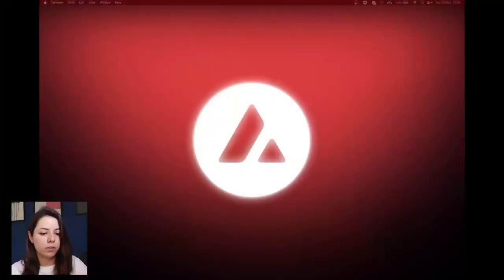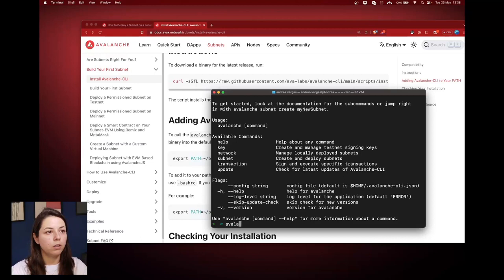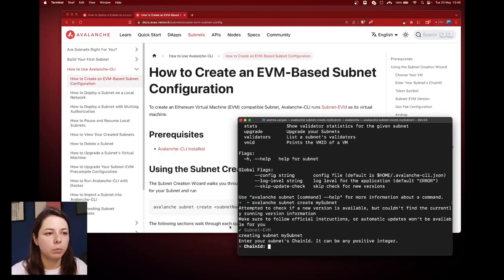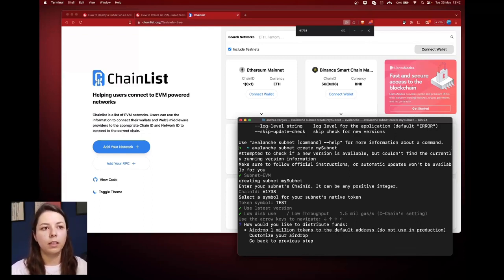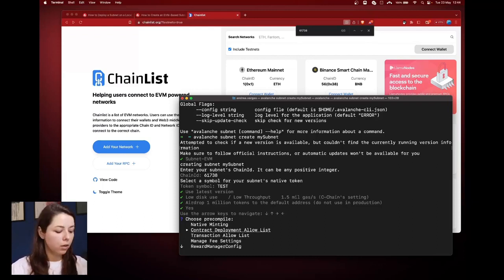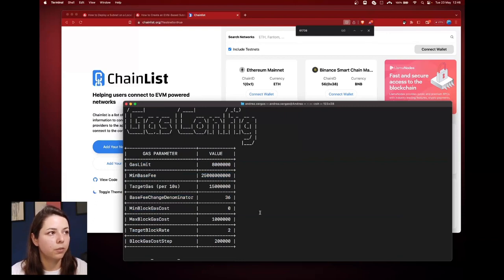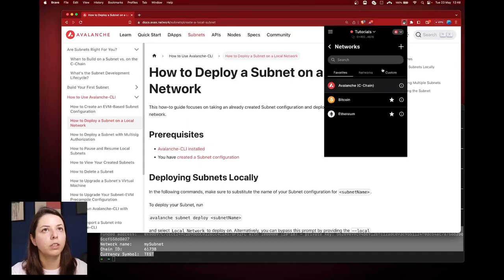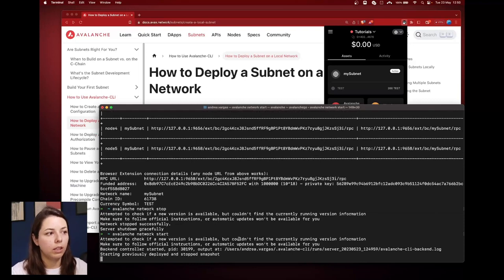Deploy an Avalanche Subnet in a Local Network using Avalanche CLI - Avalanche Academy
This tutorial guides you through the process of creating an Avalanche Subnet in a Local Network using Avalanche-CLI. Once we have the subnet up and running, we connect to the Core wallet and start transacting.

Resources:
📕Documentation: docs.avax.network
👤 Join the community: chat.avax.network